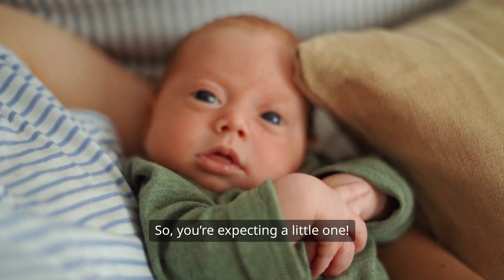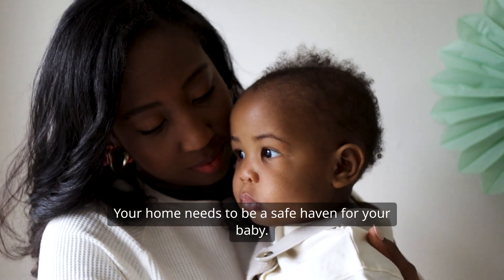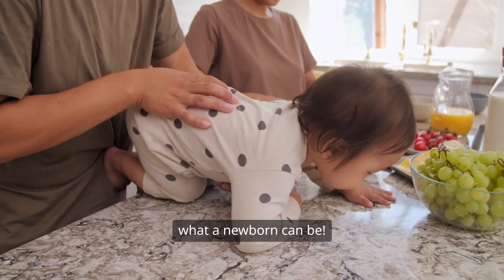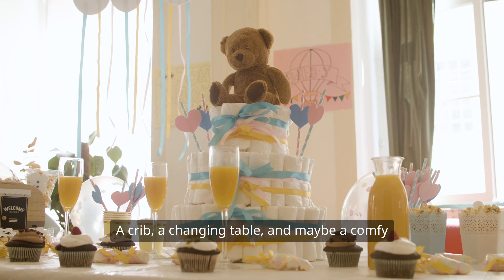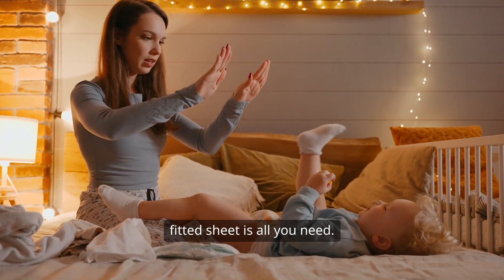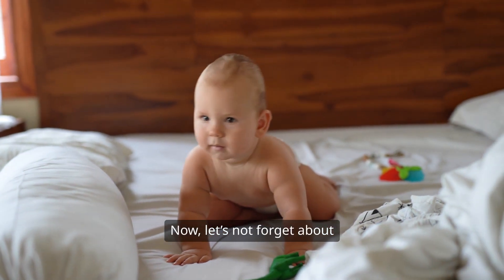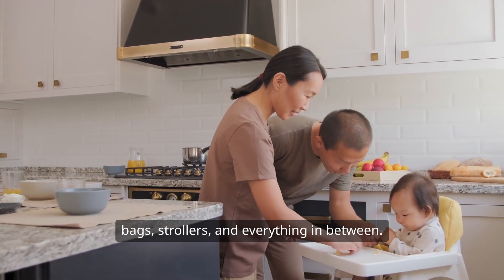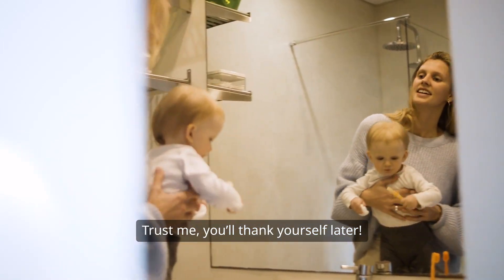Preparing Your Home for a Newborn | Preparing for Baby | New Parent Tips | Newborn Essentials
So, you’re expecting a little one! Congratulations! It’s such an exciting time, but let’s be real, it can also feel a bit overwhelming. I mean, where do you even start? Preparing your home for a newborn isn’t just about buying cute onesies and adorable stuffed animals. It’s a whole process, and I’m here to guide you through it.

First things first, let’s talk about safety. This is key. Your home needs to be a safe haven for your baby. Go through every room and start baby-proofing. Think about all the things that could potentially be dangerous. Sharp corners, electrical outlets, and even small items lying around that could be a choking hazard. Invest in outlet covers and corner guards. Trust me, it’s better to be safe than sorry. You might feel like you’re preparing for a tiny tornado, but that’s exactly what a newborn can be!

Next up, let’s tackle the nursery. If you haven’t already, you’ll want to create a cozy, inviting space. Choose calming colors for the walls—soft blues, gentle pinks, or even neutral tones work wonders. Remember, this is a space that should promote relaxation, not just for your baby but for you too! And when it comes to furniture, keep it simple. A crib, a changing table, and maybe a comfy chair for those late-night feedings. You don’t need a ton of stuff; you just need the essentials.

Now, let’s talk about the crib. It’s probably the most important piece of furniture in the nursery. Make sure it meets all safety standards. You’ll want to avoid any decorative bumpers or pillows that could pose a suffocation risk. Just a firm mattress with a fitted sheet is all you need. And remember, your baby will be spending a lot of time sleeping, so a good quality mattress is worth the investment.

And speaking of sleep, you’ll want to think about how you’ll handle nighttime feedings. If you’re planning on breastfeeding, having a designated space with a comfortable chair and good lighting can make those late-night sessions a lot easier. If you’re bottle-feeding, make sure you have a way to keep bottles clean and ready to go. A bottle warmer can be a lifesaver in those groggy early mornings!

Now, let’s not forget about the living areas of your home. You’ll want to create a welcoming environment for visitors as well. Friends and family will want to come by to meet the new addition, and you don’t want to be scrambling to tidy up every time someone rings the doorbell. Have a designated spot for baby gear—think diaper bags, strollers, and everything in between. A basket by the door can help keep things organized and make it easier to grab what you need on the go.

And let’s talk about the kitchen! You’ll be spending a lot of time here, so make sure it’s stocked with easy-to-make meals and snacks. Meal prepping before the baby arrives can be a game changer. Think about healthy, quick options that you can grab when you’re running on little sleep. Trust me, you’ll thank yourself later!

Finally, don’t forget to take care of yourself. Preparing your home for a newborn is a big task, but remember, you’re going to need time to rest and recharge too. Create a little nook for yourself where you can unwind, even if it’s just a cozy chair with your favorite blanket.

So, as you prepare for this new adventure, just remember—it doesn’t have to be perfect. Embrace the chaos, enjoy the little moments, and know that you’re creating a loving environment for your new baby. You’ve got this!

✨ Dive deeper into our topics on our website and join the conversation across all our social platforms. We bring fresh content regularly, just for you!

Your support helps us keep creating the content you love!